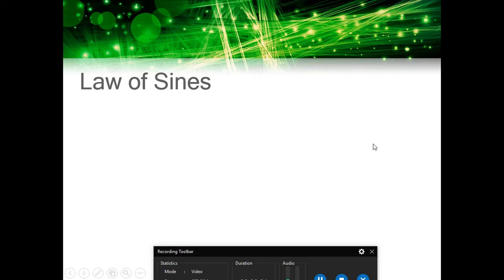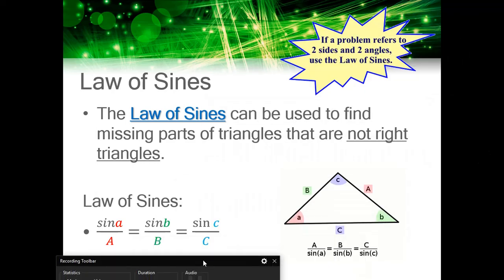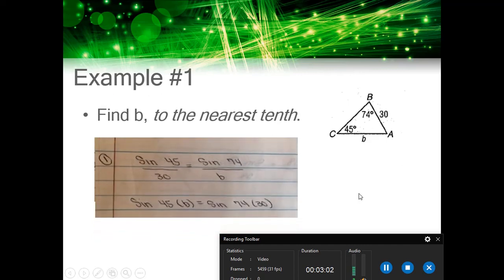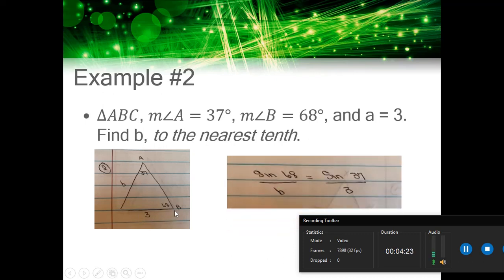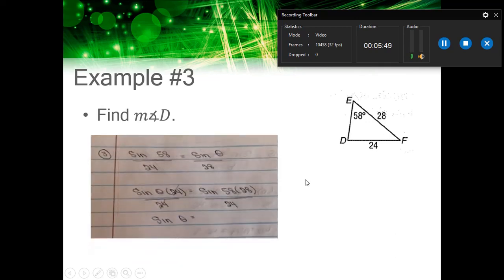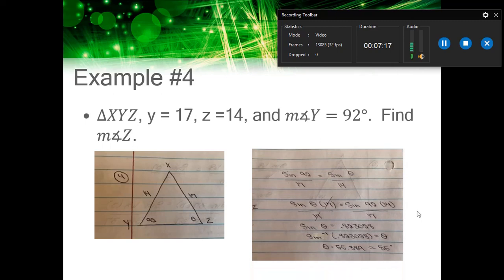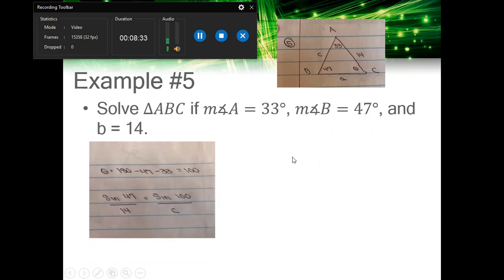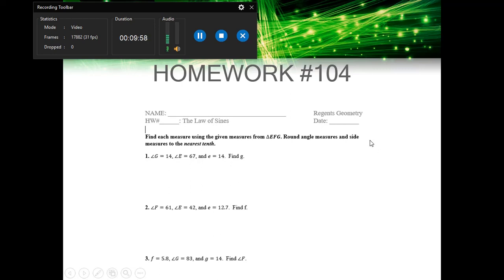REGENTS GEOMETRY: Law of Sines